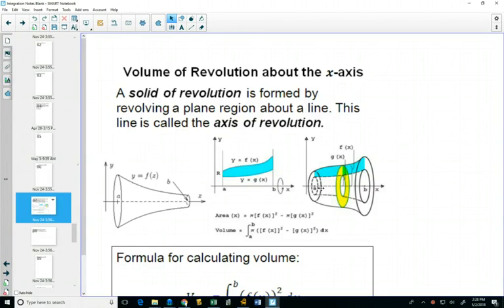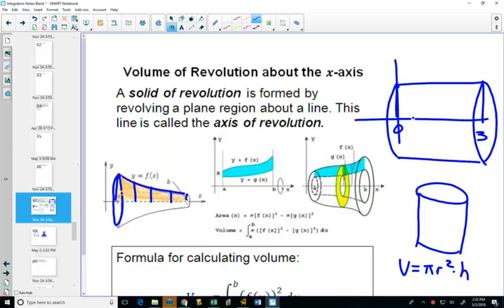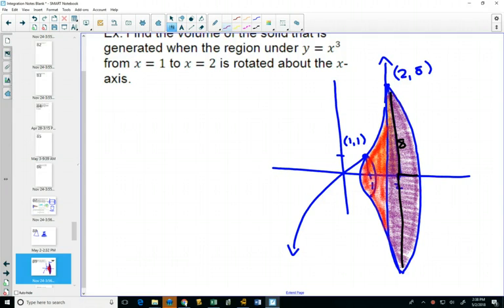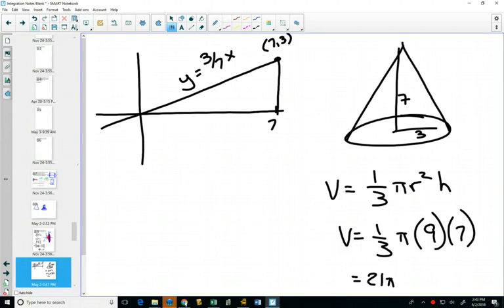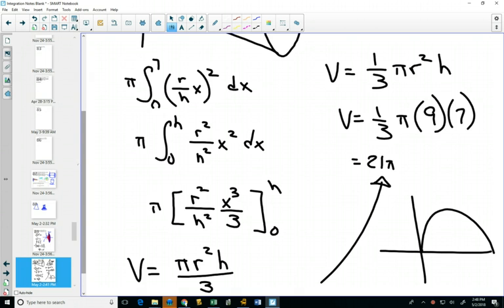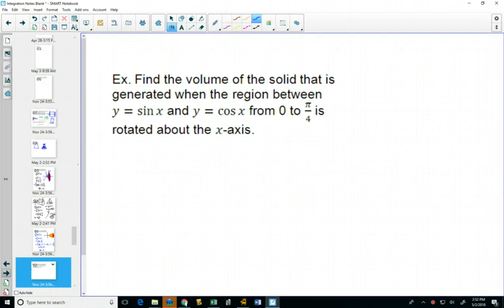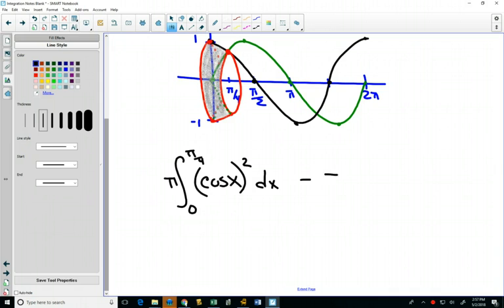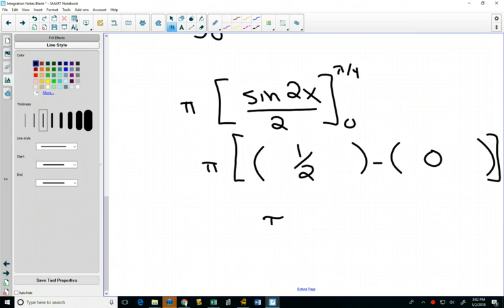45S Volume of Revolution